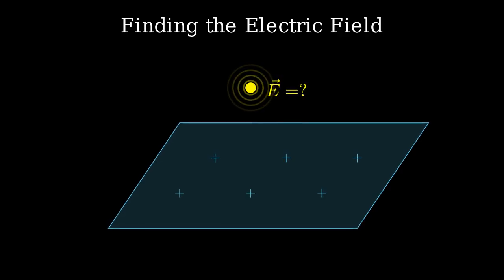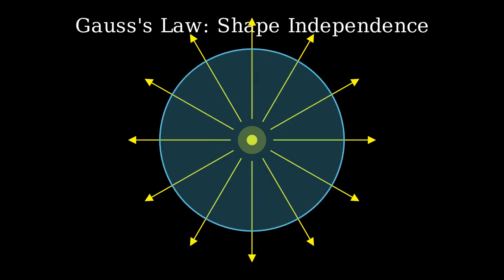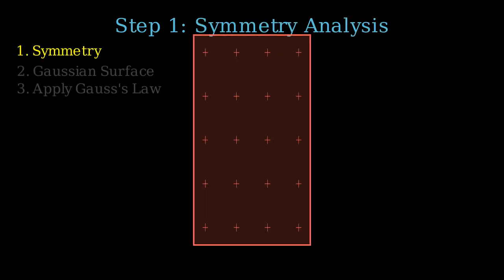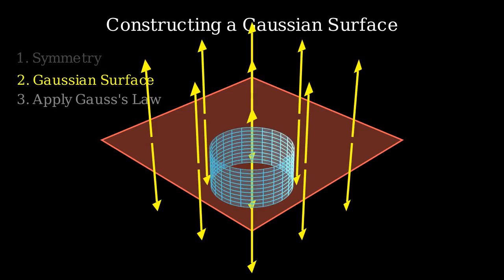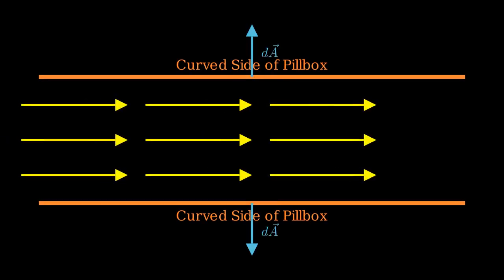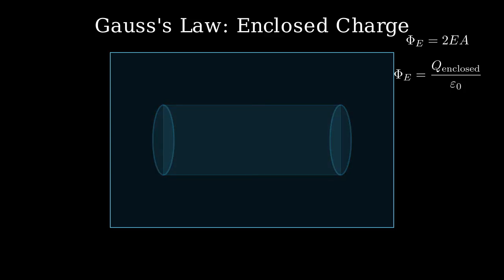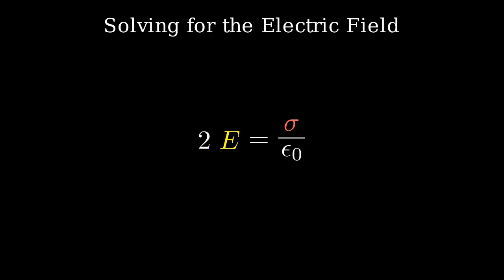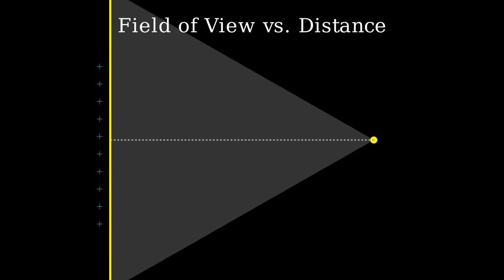Visualize Gauss's Law: Point Charge Concept vs. Infinite Plane Proof